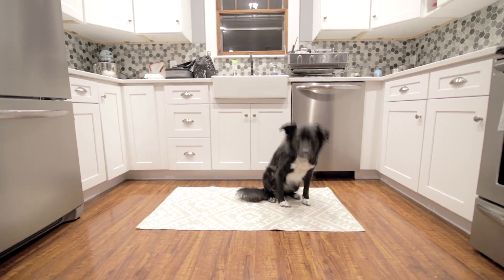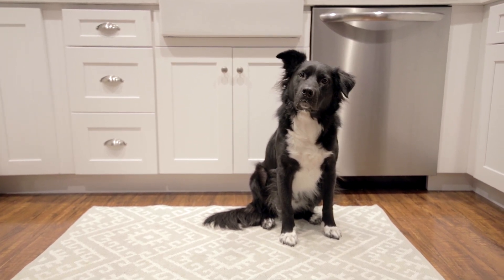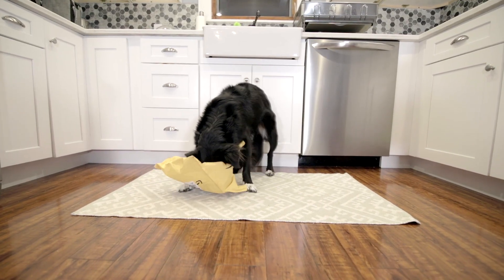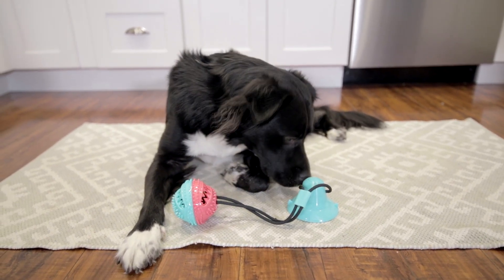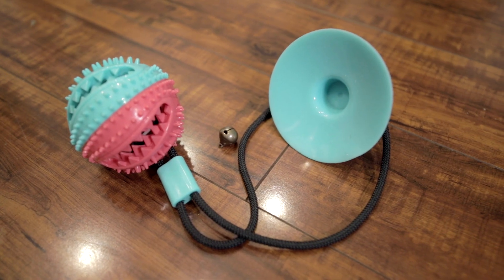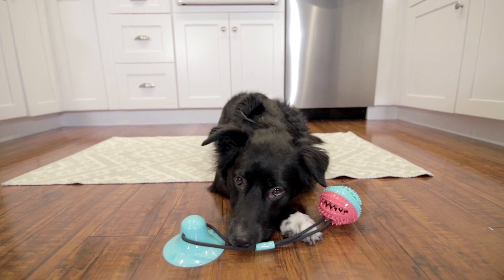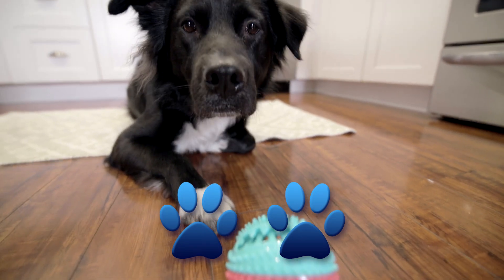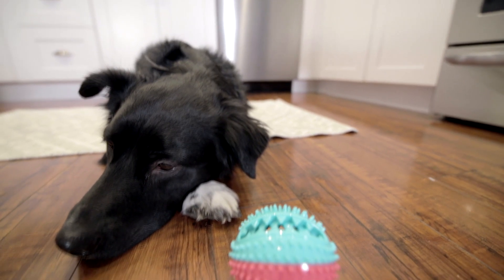Funny Suction Cup Dog Tug Toy Review by Norman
The suction cup dog tug toy is considered one of the best dog toys for the start of 2020.  Cute Handsome Norman, a border collie rescue mix, performs an unboxing of his suction cup tug toy and provides an extremely professional review!  Watch to find out what he likes and dislikes about it and how many paws he gives it!